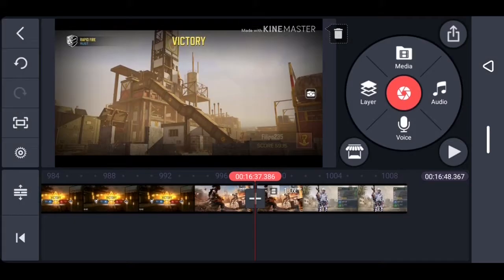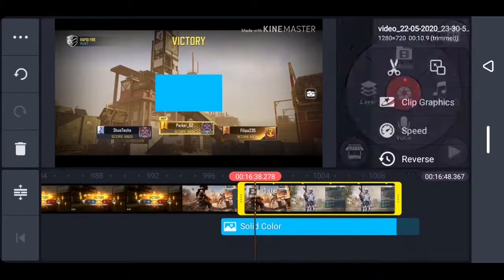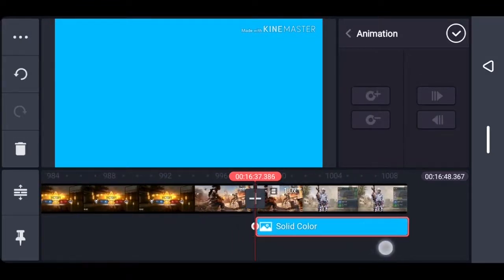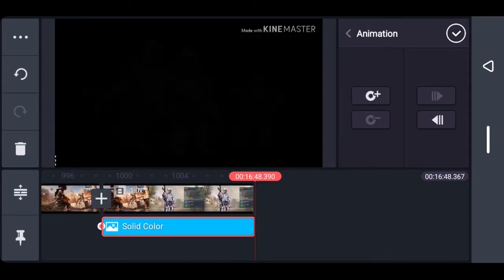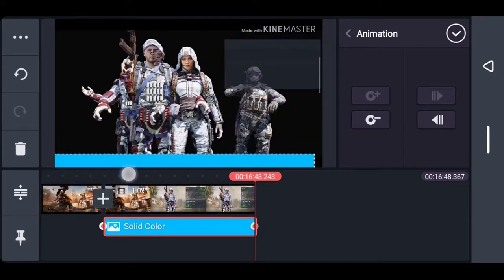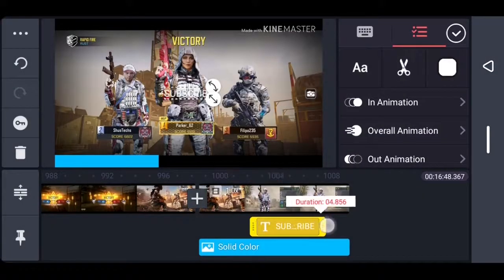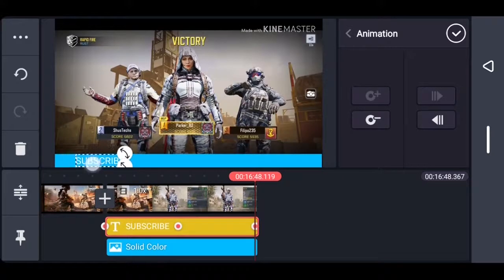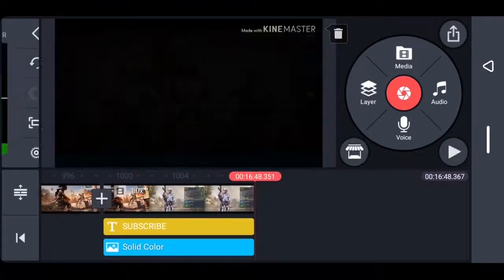How To Create an Animated Progress Bar Using KineMaster